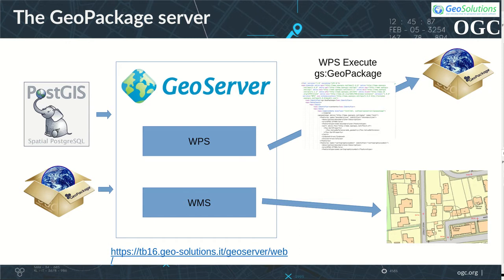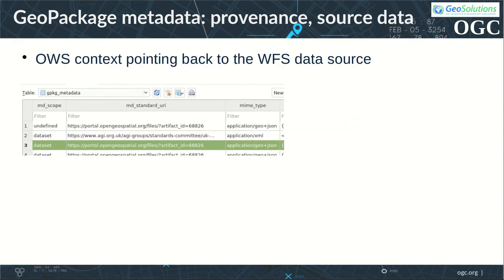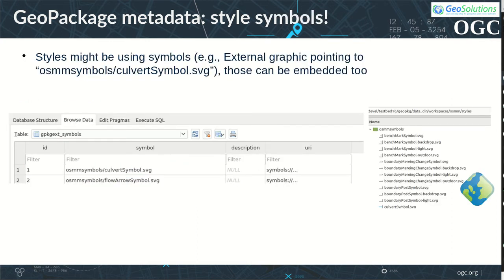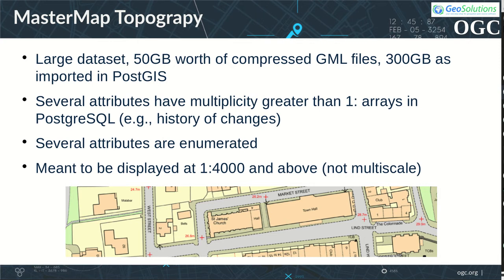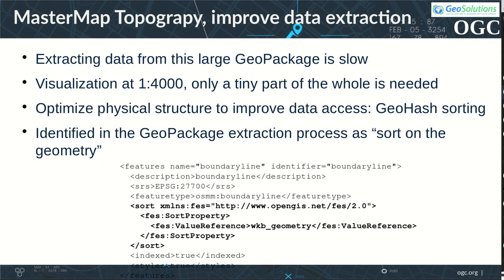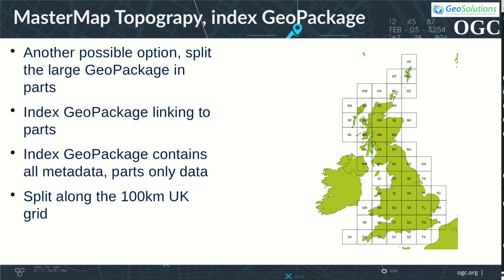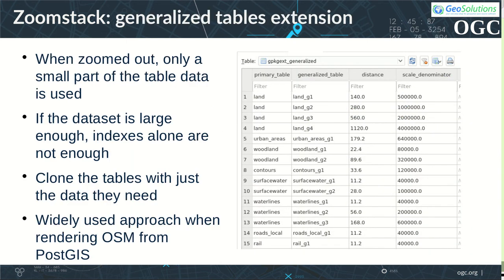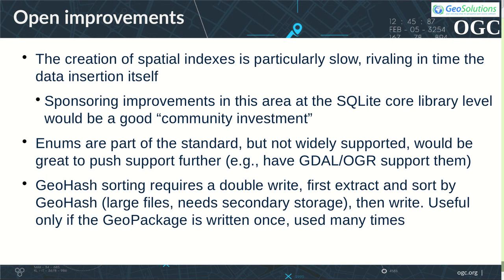OGC TestBed16 GeoPackage Server work with GeoServer